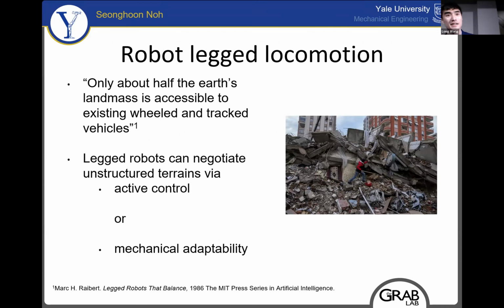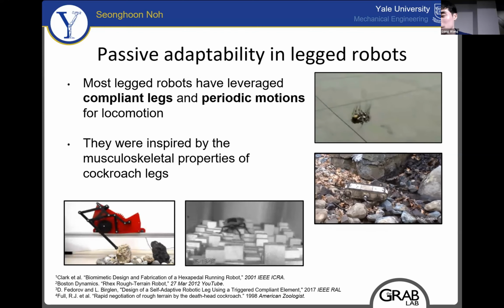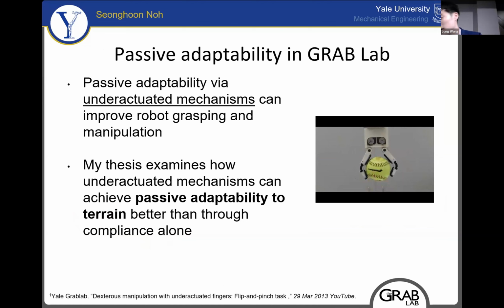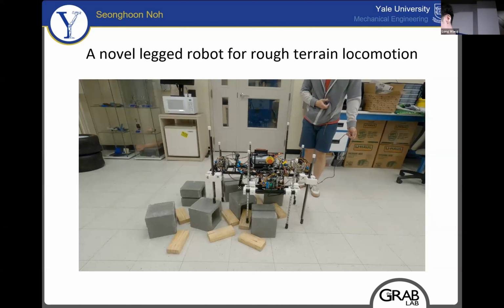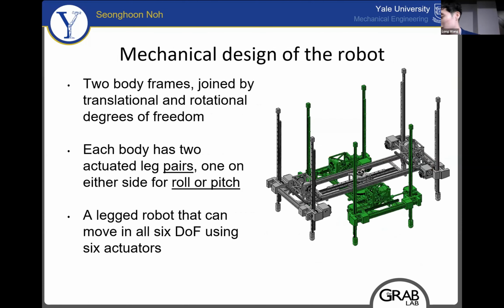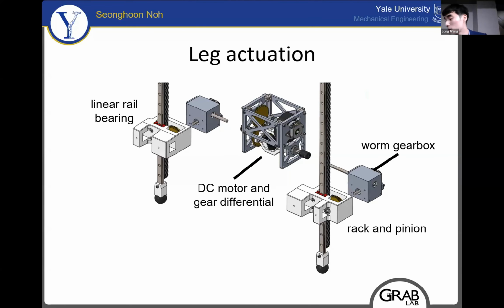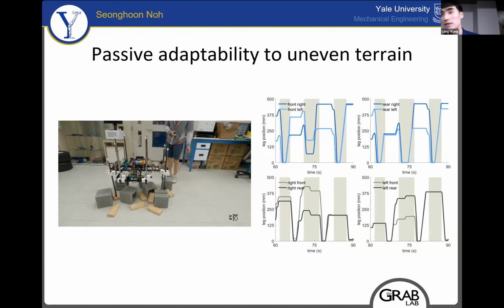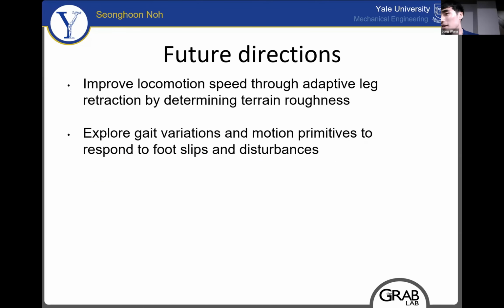ASME SMRDC 2023 Final round G8 (2nd Place Winner, Graduate)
A Passively Adaptive Legged Robot with Gear Differentials and Non-Backdrivable Prismatic Legs, Seonghoon Noh, Yale University, USA